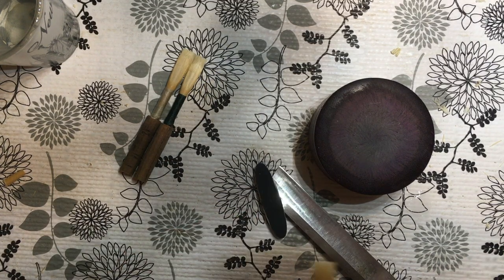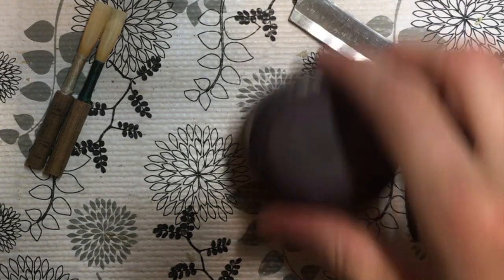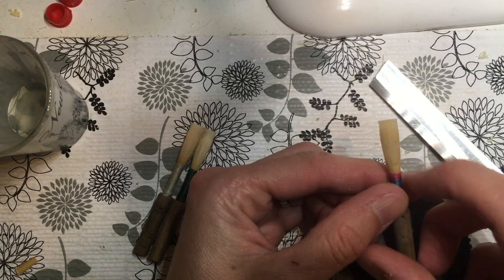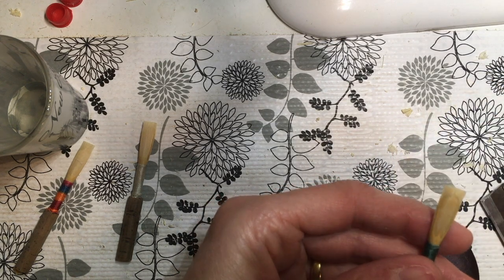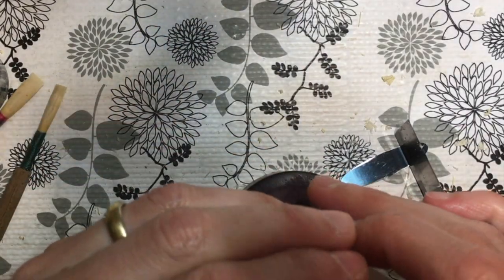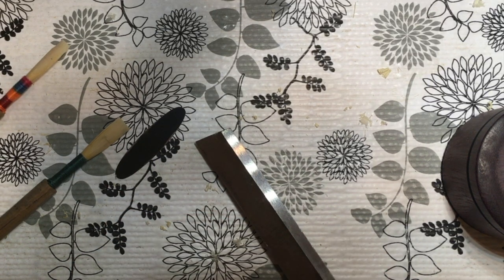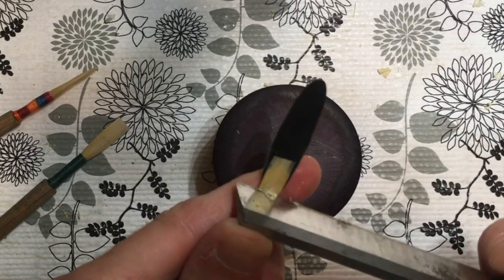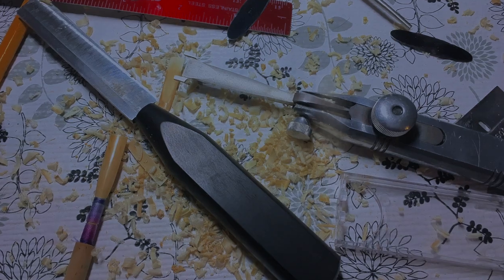Reed Repair Shop: Anthony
A virtual reed lesson with Jennet Ingle.

Send me three reeds, and I'll improve them and tell you how!